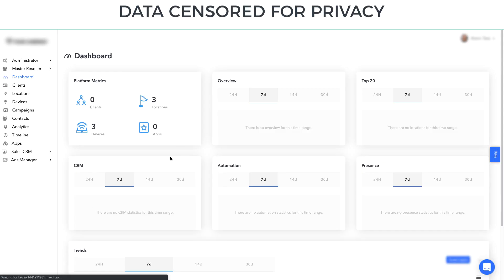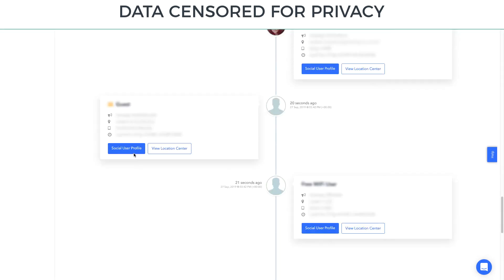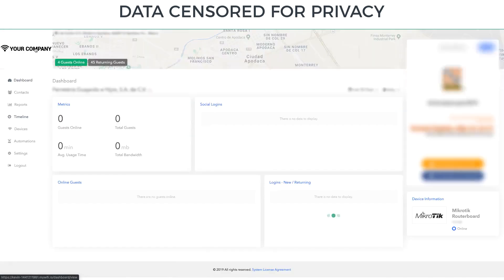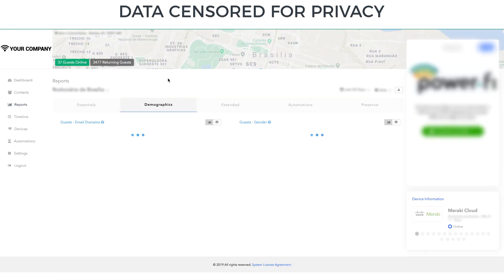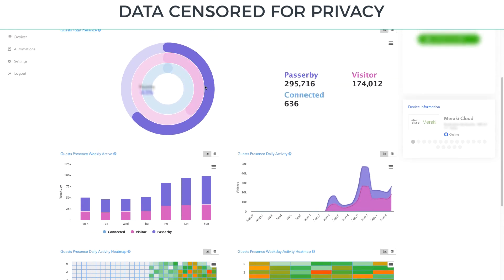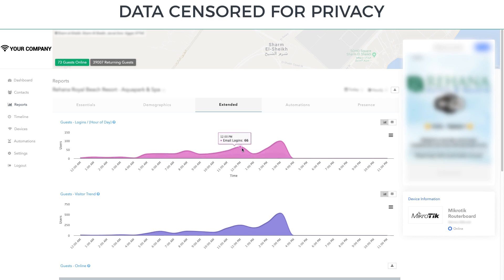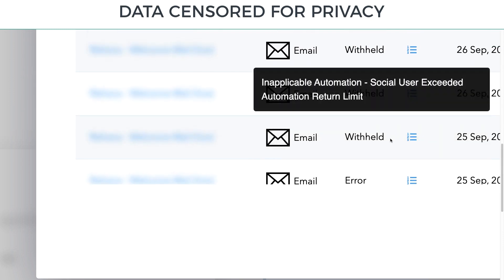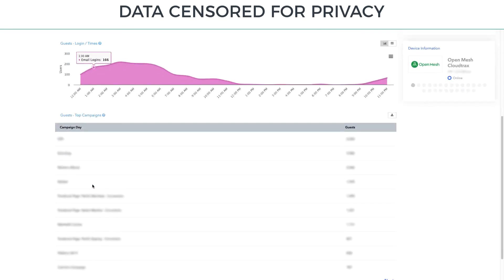MyWiFi Networks Data Analytics Demo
Powerful guest WiFi marketing analytics to capture and measure visitor data in real-time.